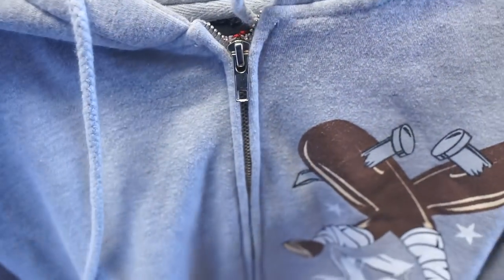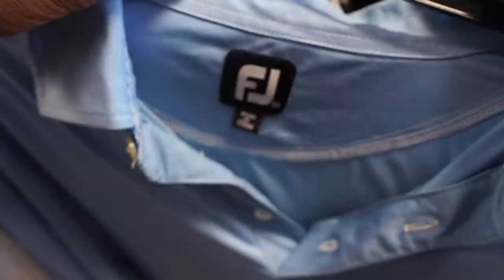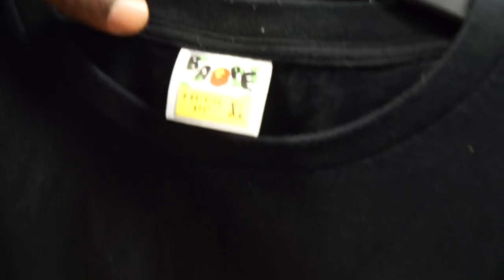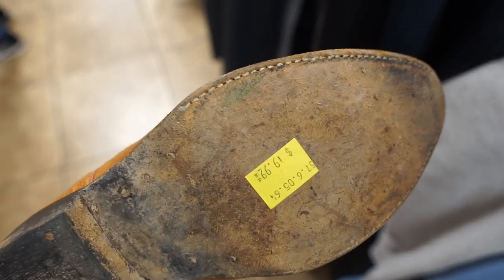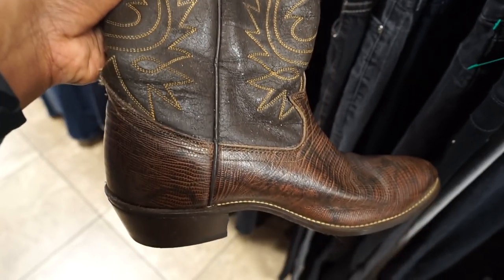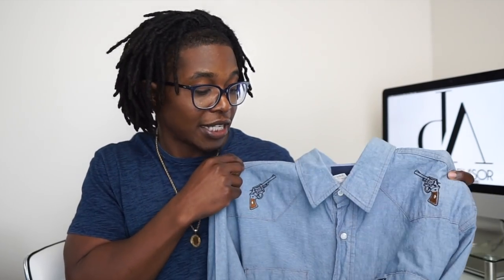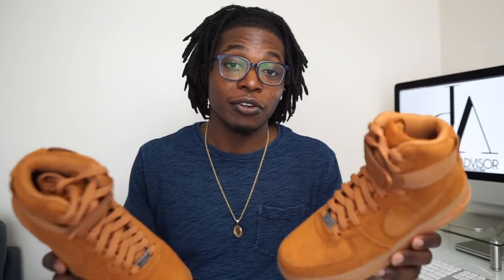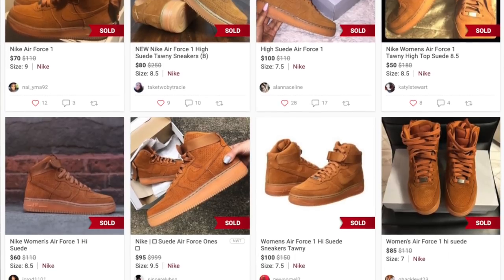I FINALLY FOUND BAPE IN THE THRIFT | Trip To The Thrift #16